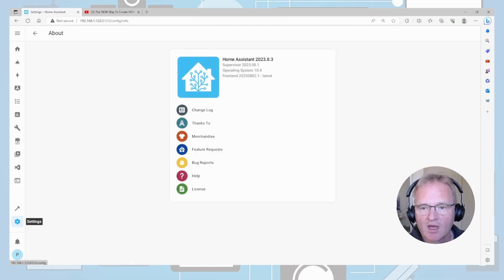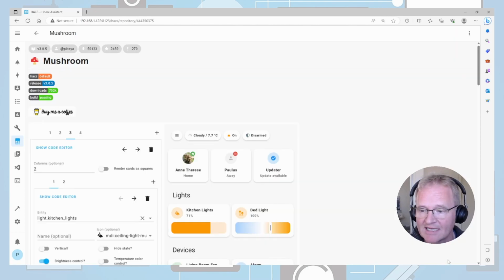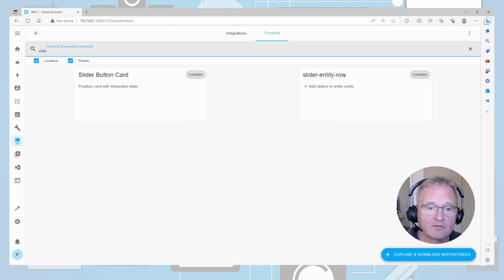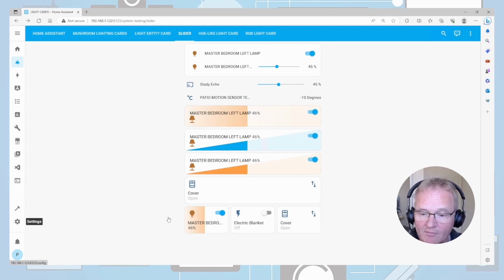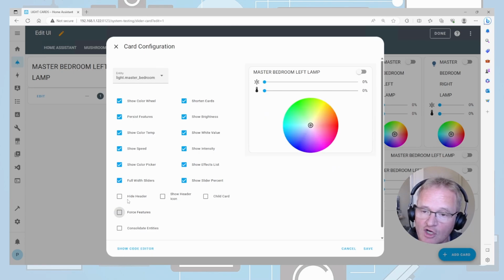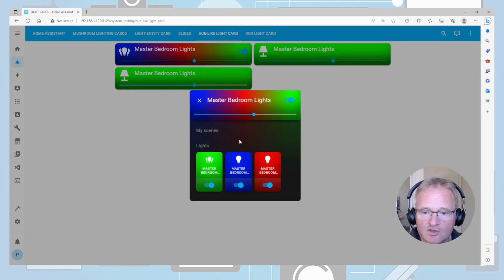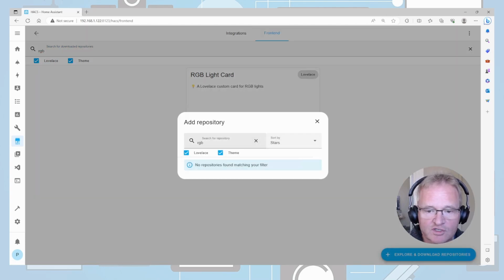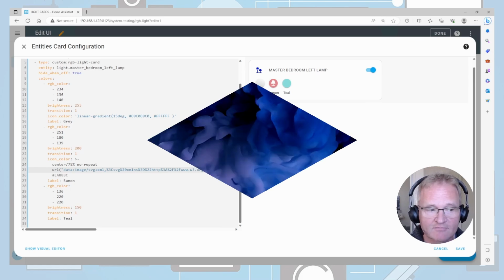Home Assistant Light Control Cards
Welcome to our tutorial on installing home assistant cards for controlling lights! In this video, we’ll walk you through the process of setting up and configuring various cards to help you take control of your home lighting system. From simple on/off switches to advanced colour and brightness controls, we’ve got you covered. Follow along as we guide you step-by-step through the installation process and show you how to customize your cards to suit your needs.

=== Timestamp ===
00:00 – Introduction
00:55 - Home Assistant Light Card
02:02 – Mushroom Light Card
04:04 - Slider Entity Card
08:22 – Hue-Like Light Card
10:38 - RGB Light Card
12:59 – Roundup

Cielo Breez Lite (AC Control)

Meross Smart Garage Door Opener Remote

Aqara Cube (T1 Pro version)

ConBee II The Universal Zigbee USB Gateway

Aeotec Z-Stick Gen5 Plus Z-wave USB Hub

Aqara FP1 Human Presence Sensor